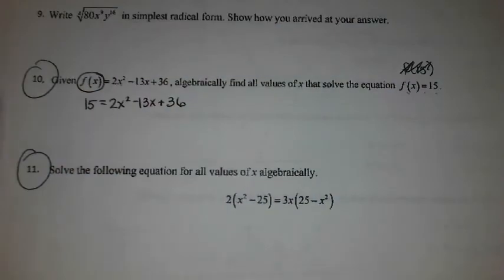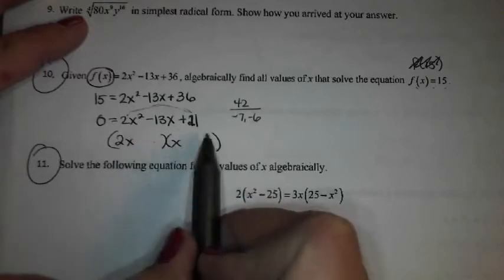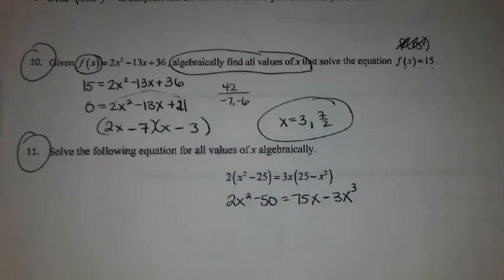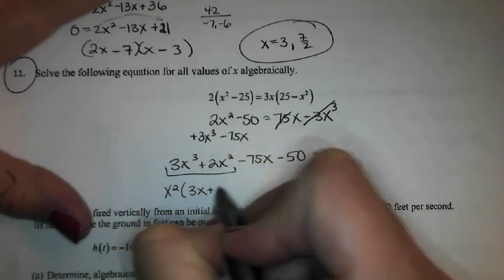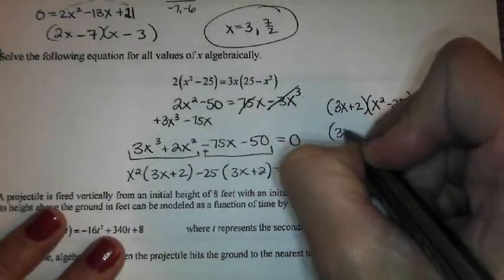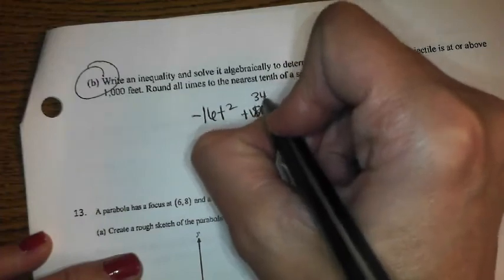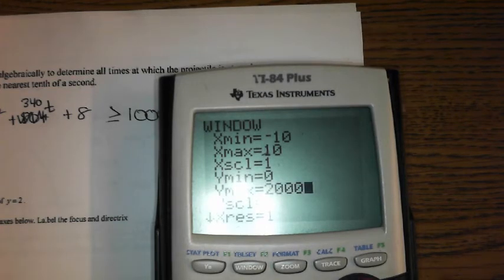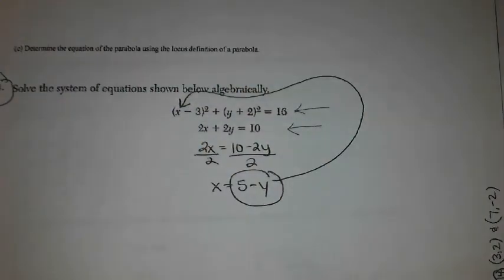10/30 A2 Video 2